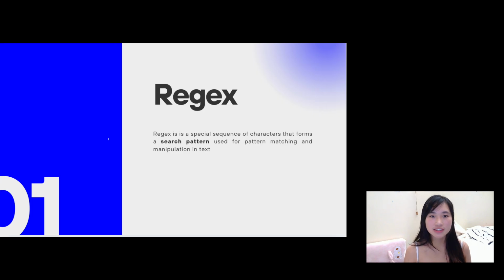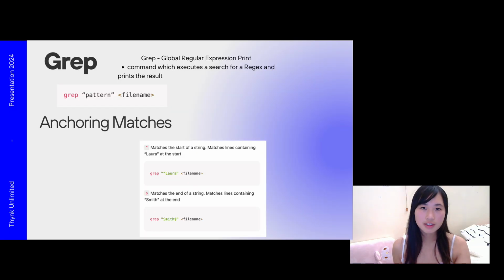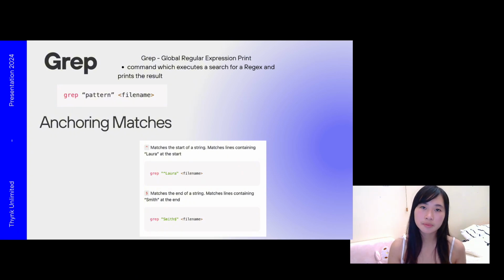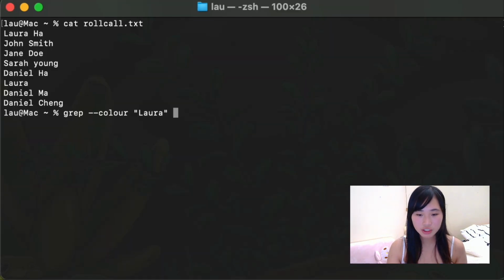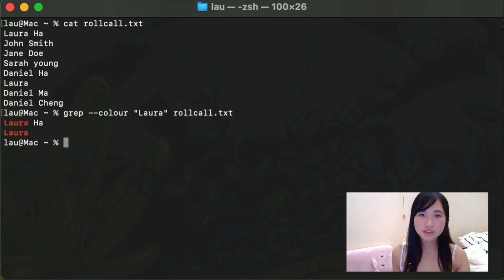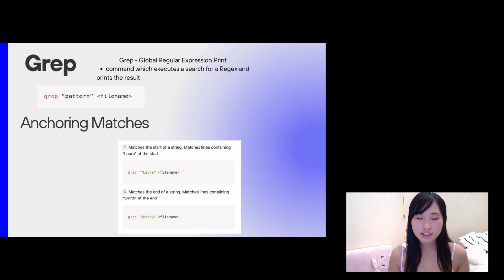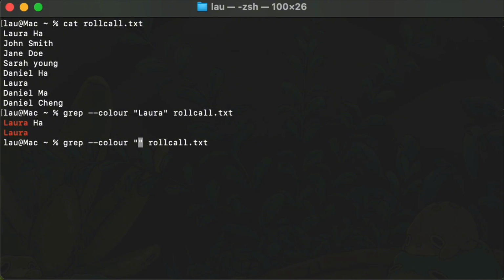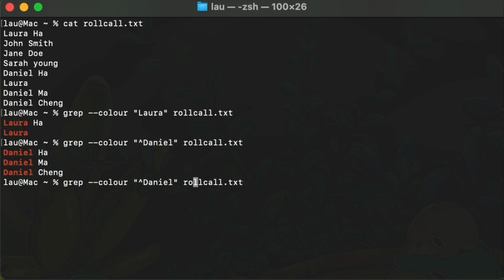watch me explain intro to regex using grep in 1:30 time